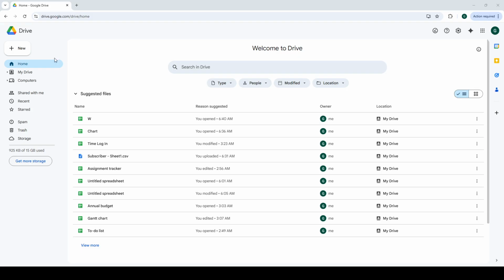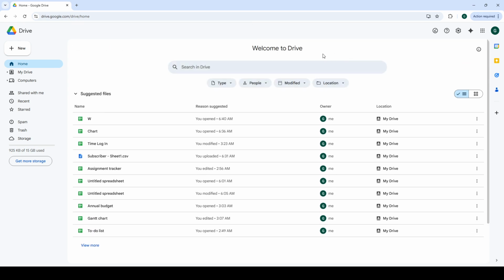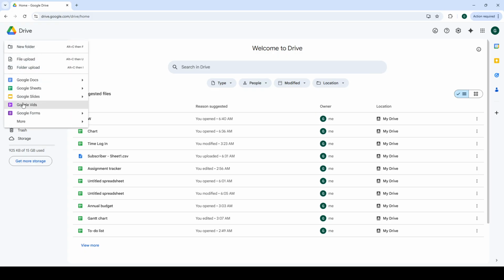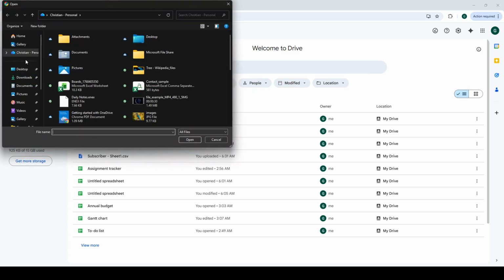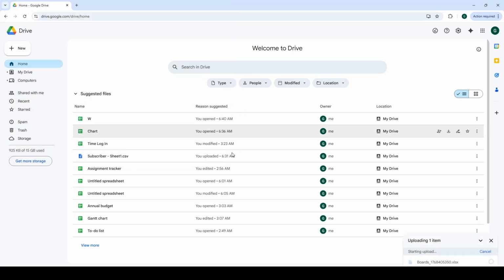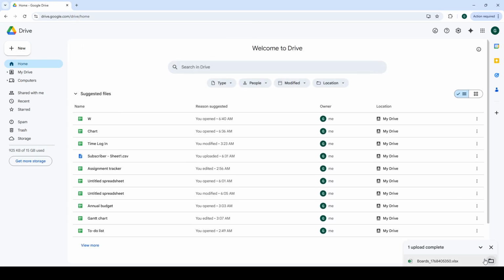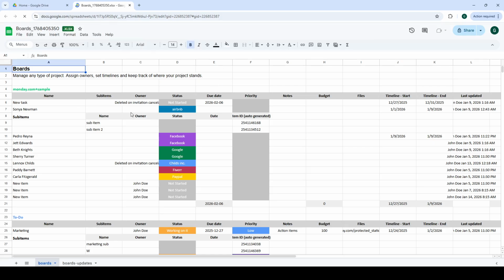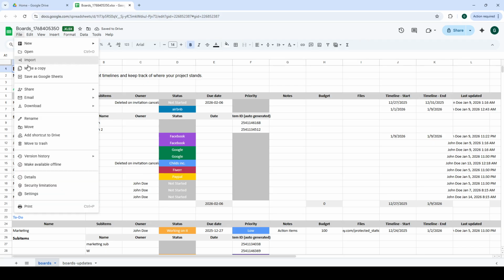How To Add Ms Excel Data To Google Sheets In Real time [2026 Guide]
In today's video we cover: How To Add Ms Excel Data To Google Sheets In Real-time, Excel to Google Sheets Live Sync, Sync Excel with Google Sheets, Real-time Data Transfer, Google Sheets ImportData Tutorial, Excel Web Publishing, Automated Spreadsheet Sync, Microsoft Excel to Google Sheets, Connect Excel and Google Sheets, Live Spreadsheet Bridge, Excel Data Integration, Google Sheets Automation, Desktop to Cloud Sync, Spreadsheet Workflow, Real-time Reporting

-Google Drive
-Google Meets
-Google Sheets
-Google Chrome
-Google Forms
-Google Gmail